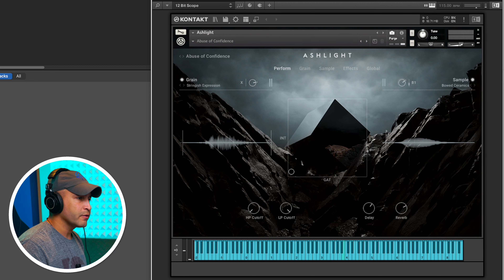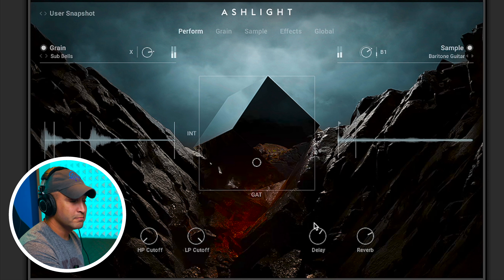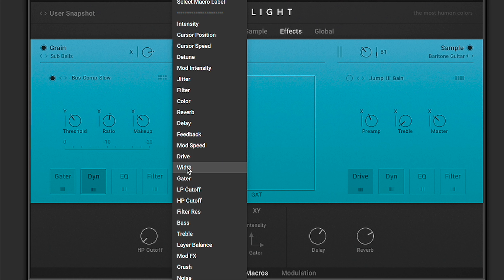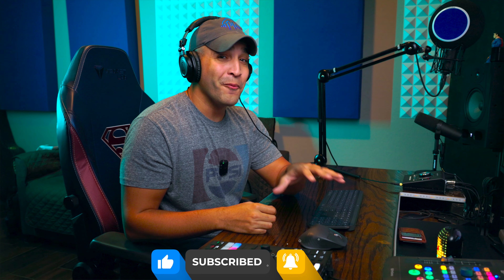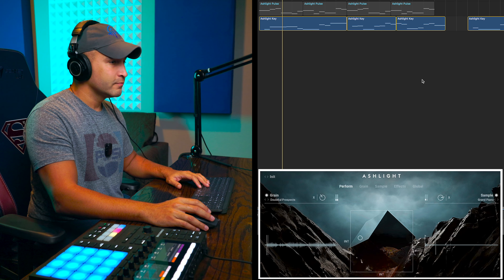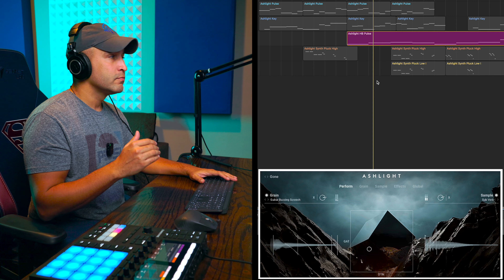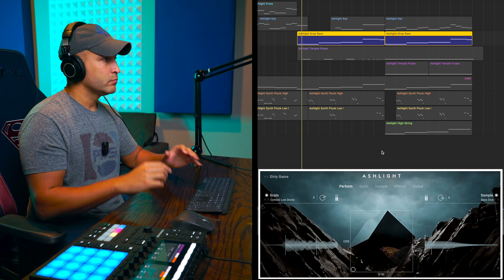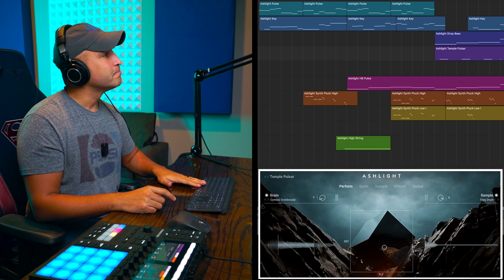Ashlight - The Library Every Composer Should Have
In this video, I'll show you how to use Ashlight to transform your songs. Ashlight is a @NativeInstruments music production sample library that lets you add ambient, soulful, and cinematic effects to your music.

If you're looking for ways to add more emotion to your songs, then this video and plugin are for you! I'll show you how to use Ashlight to add layers of sound and create beautiful, cinematic music. By the end of this video you'll have the inspiration you need to transform your songs!

🎧 MY HOME STUDIO GEAR 🎧

Computer Specs – M1 Max | 64 GB Unified Memory | 4 TB SSD

Full Size MIDI Keyboard – Native Instruments Komplete Kontrol S88 MK2

Desktop Keyboard MIDI Controller – Native Instruments Komplete Kontrol M32

Audio Interface – Universal Audio Apollo Twin X Heritage Edtion

DAW MIDI Controller – Presonus ioStation 24c (also an audio interface)

Studio Monitors – Focal Alpha 65

Studio Headphones 1 – Audio-Technica ATH-M50X

🎶 THIRD PARTY PLUGINS I USE ON MOST PROJECTS 🎶

* If you purchase an item using one of these links I may get a small commission to go get more great gear and plugins to help you level up your music production!

00:00 - Intro
00:46 - Overview of Ashlight
02:54 - Production Walkthrough
05:54 - Song using Only Ashlight

Ashlight music plugin Native Instruments music production sample library grain sample playback modulation controls soundscapes monochrome pulsing textures intricate leads cold atmospheres professional-quality music modern music production dynamic sound immersive sound music that stands out music plugins music creation tools producerhat  phillipmills phillip mills music production tips